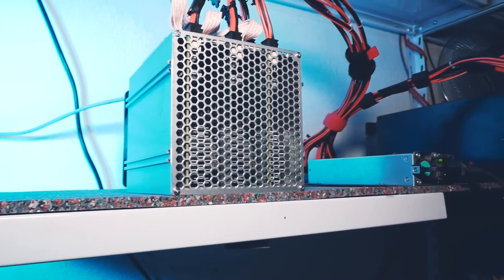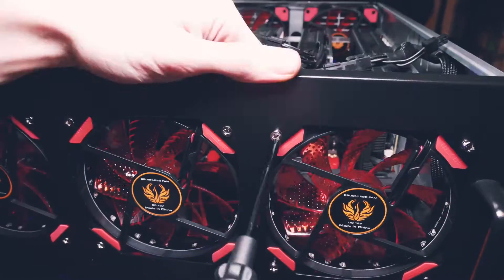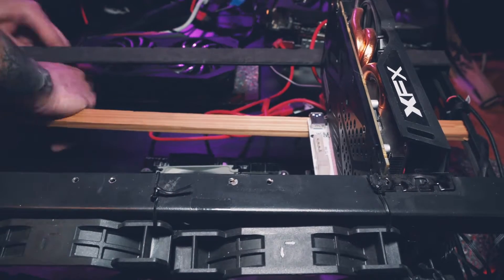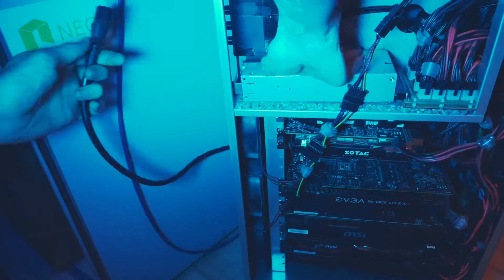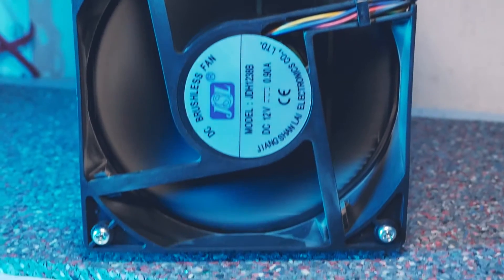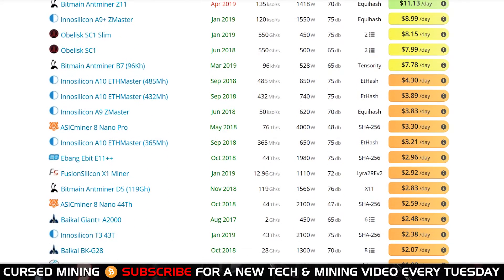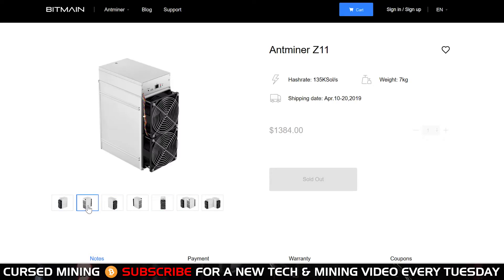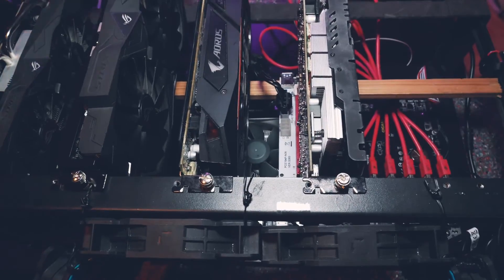Cursed Mining Farm #13: GPU / L3+ / Baikal Giant+ / Z9mini / Octominer April 2019 Update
Welcome back to Cursed Mining and the 13th monthly farm update. We'll discuss GPU and ASICs.

► MINERS
Antminers on Amazon
► MOTHERBOARDS / CPUs
► RIG BASICS
Pentium G4400 CPU
4GB DDR4 RAM
5” LCD Screen HDMI
8GB 3.0 USB stick for HiveOS
► CABLES
PWM fan splitter
► POWER & MISC
► MAINTENANCE & CLEANING
WD40 Contact Cleaner
99% Isopropanol

► Tip Jar:
BTC: 1N2sND6H8ToSExBYciTizNK5NoS98vcXob
LTC: LfGP8yCymqzW84pJSoWNw22bDzximhHXw5
ZenCash: znYtrGa55jeGFhQxhdDsjKDLQameiejUd4Q
DeepOnion: DmyQAT7qoPvMBJVZ5JougidkR2pjP6UJ8q
NXS: 2SUcYG8hVeVeTv8ckWeaE2Prmp4vnbcBHzWiP9UeAxHJWSr5AEs
aeon: WmsNHwNSZu2U1io5p9PWvVN45zPTozjqdS9FTDtt6ccsZ8uVHzGxd7fM3qHCMhLKmeTr47ScikQVdEt63VVzpS8D1DYsihq85
Plenteum: PLeaiXfwXHB2x7vyxbMnueirxBze1aXEB7ZGns4fBCYLHYsNdK3CFkUUAn7KYfLLve3siXYYFWEwmEu3APEMqRgV8iosKKTsEL